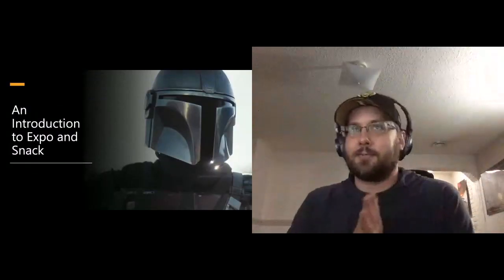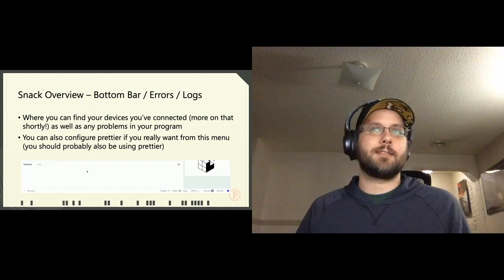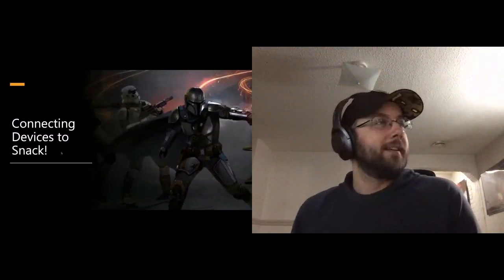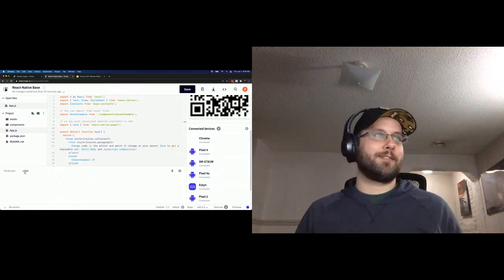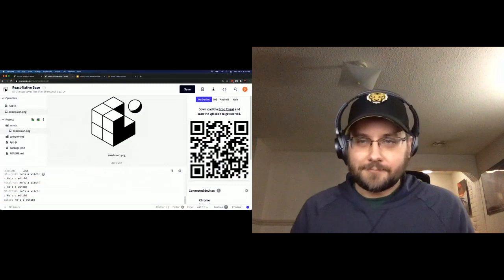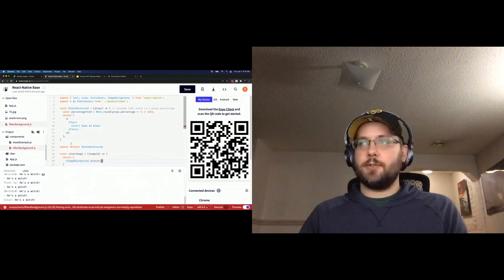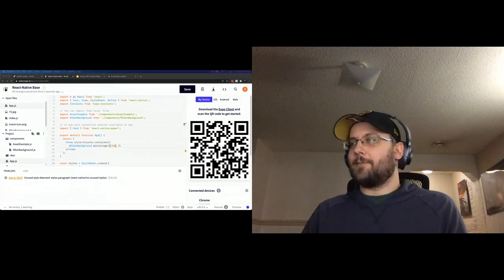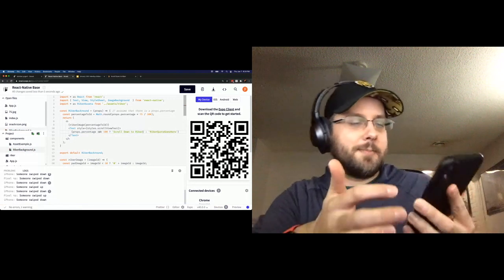ExchangeJS (+YEGRB) January 2021 – Ian Phillipchuk – Intro to React Native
Ian shows off how easy it is for a ReactJS web developer to create rich mobile apps with React Native. Special guest appearance by Starfleet officer William T. Riker!